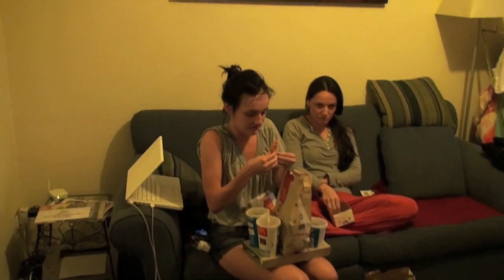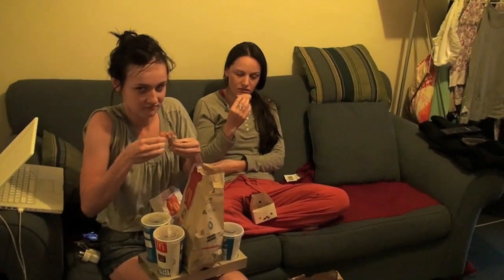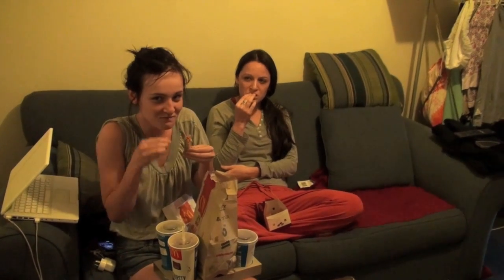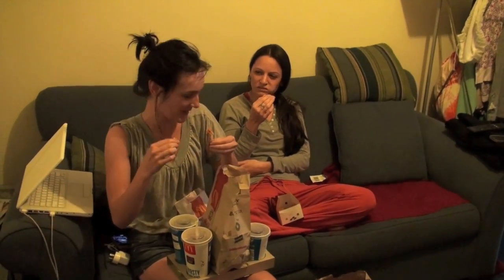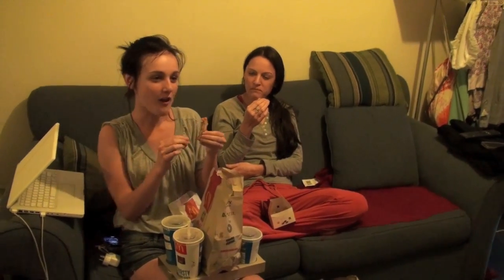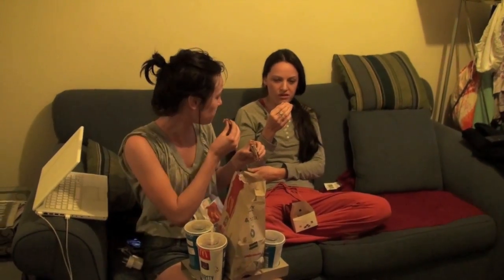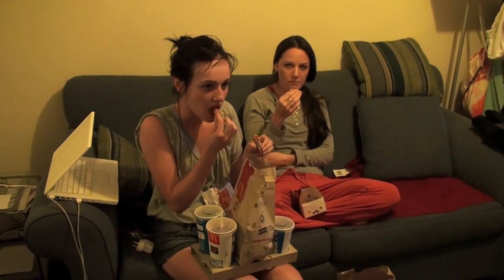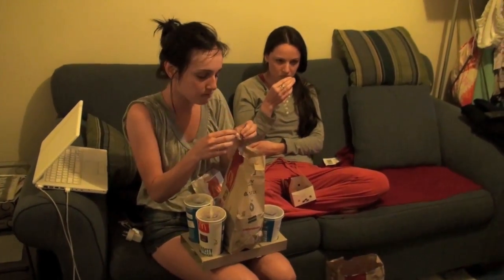Getting Sick? - (vlog 252)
After a crazy day at work it looks like I might be getting sick :(

Keep up with the latest:
2. Comment
3. Rate